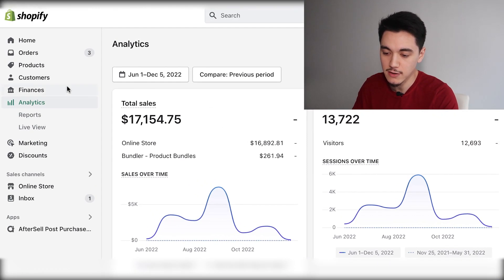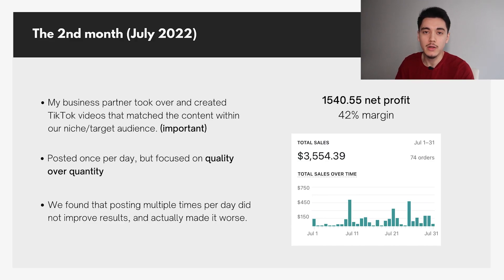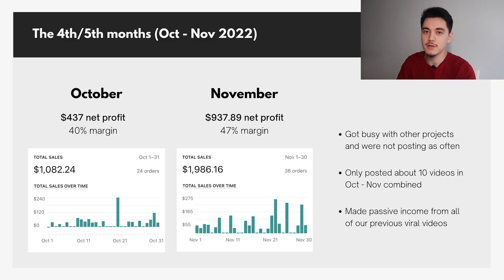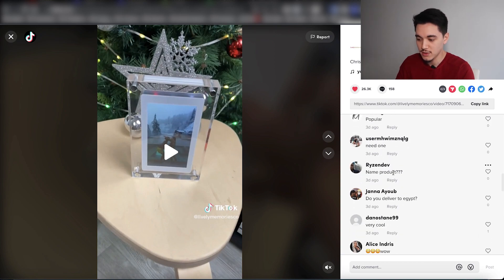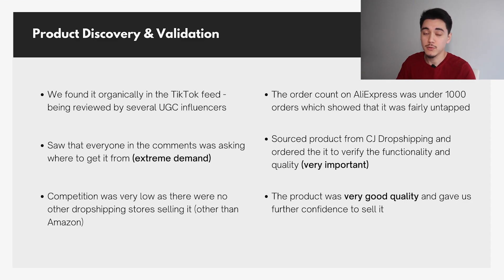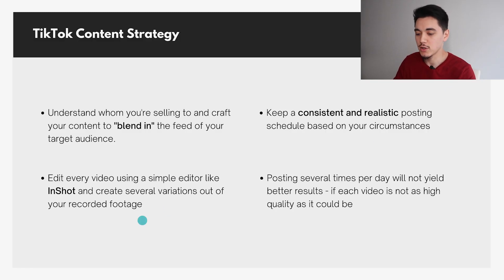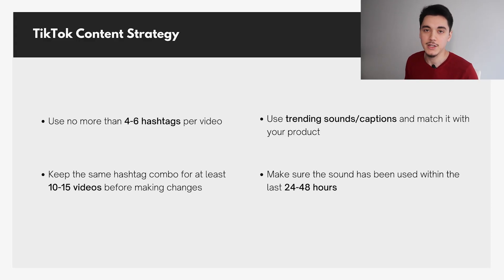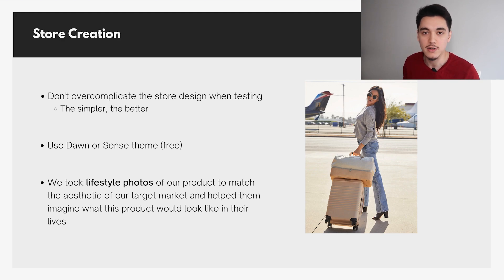how i made $8,000 (profit) with tiktok organic dropshipping.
this is how i made $8,000 in profit with our shopify dropshipping store using the tiktok organic traffic method.

*Resources:*